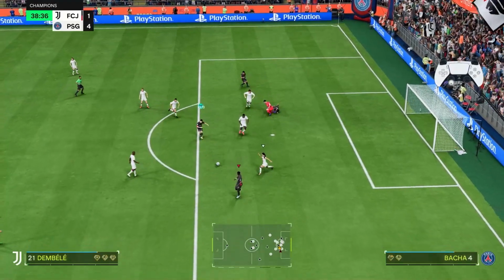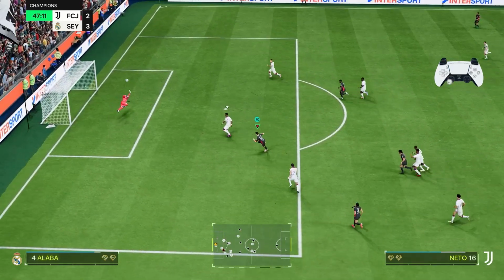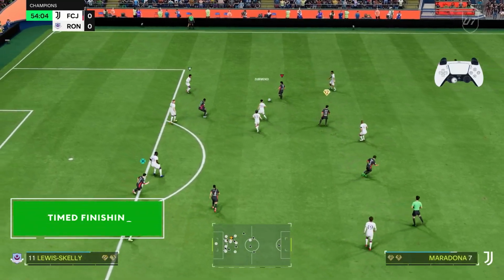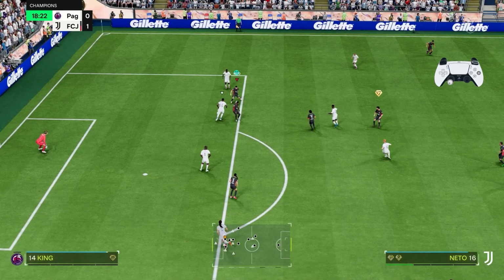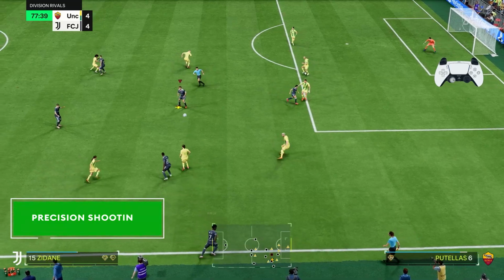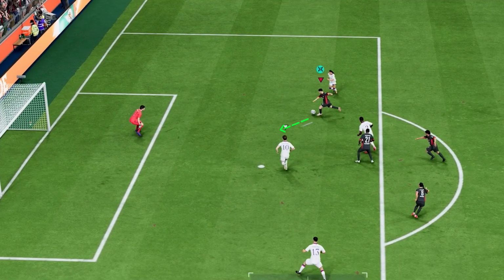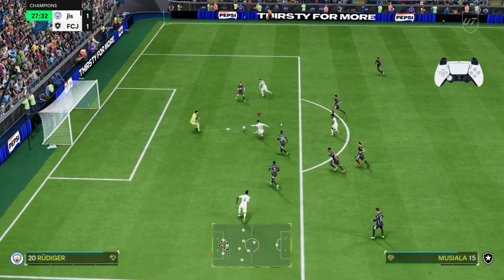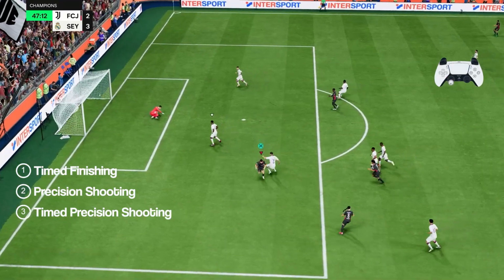Timed Finishing vs Precision Shooting - What Is Better?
The white line that appears after loading up a shot is not a glitch, but instead one of the strongest shooting mechanics in FC 25! With our latest video, we go through timed finishing and precision shooting which will completely change your finishing experience.

Interested in private coaching for FC 25 with Pro and Elite players? Get all the information about our individual coaching

Time stamps:
0:00 Introduction
0:20 Timed Finishing
2:39 Precision Shooting

Liftin - Donell Mase
Like Heaven - Oomie
Sub Zero - Damma Beatz
Dylan Sitts - Honey